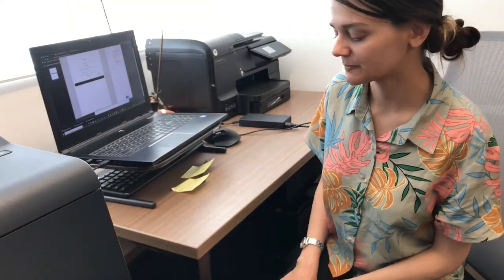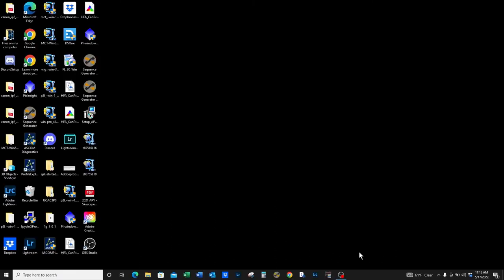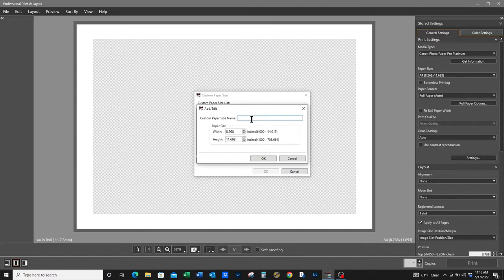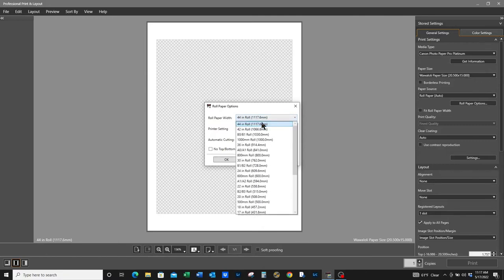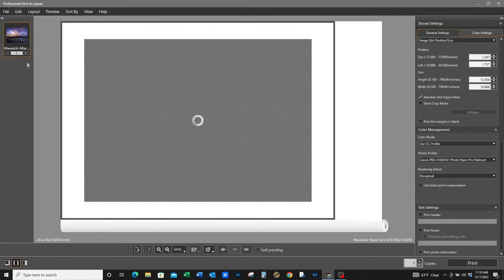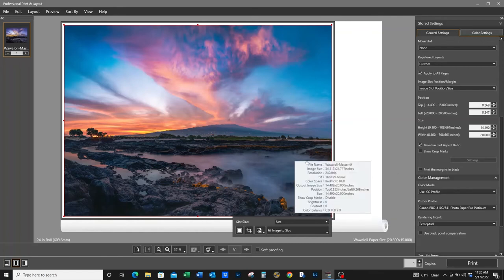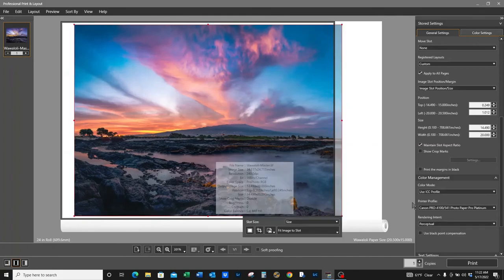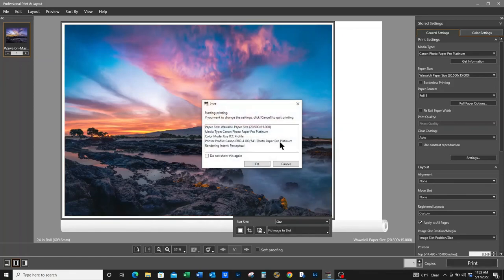HOW TO USE PROFESSIONAL PRINT AND LAYOUT TO PRINT A METALLIC PEARL GICLEE PRINT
2024 Updates:
This video series is now intended for instructional use for the @SliceofLightGallery Print Shop. Paper used: Moab Slickrock Metallic Pearl. Skip ahead to 03:47 to start the walk-thru.

00:00 - 00:10 Intro
00:11 - 03:46  This part can now be used for Poster labels, as we do not produce Open Edition Prints.
03:47 - 04:18 Example Task: The image size for "Wawaloli" will be 20.00-inches x 14.49-inches.
04:19 - 04:50 Choose the correct media type. For metallic pearl paper, choose "Canon Photo Paper Pro Platinum". For metallic silver paper, choose "Canon Premium Semi Glossy Paper II"
04:51 - 06:13 Create the paper size and the slot size. (Slot size = image size).The paper size should be about 0.5-inches larger than the image size. In this case, 20.5-inches x 15.00-inches. Slot size is 20.00-inches x 14.49-inches. See your new paper size in the tab Paper Size.
06:14 - 06:42 Paper Source: Choose "Roll". If you're not sure what size roll you have, follow my instructions.
06:43 - 06:57 Update your Preview to reflect either Roll or Cut Sheet.
06:58 - 07:08 Review extra settings, make sure they look like they do here.
07:09 - 07:27 Printer Profile: Choose Photo Paper Pro Platinum.
07:28 - 07:55 How to upload your .tif file
07:56 - 08:37 Update the slot size! And then center the image (drag it).
08:38 - 09:55 Double check all your settings by hovering your mouse over the image. Very important.
09:56 - 10:01 Print!
10:02 - 11:30 Troubleshooting tips

Original Description:
This video is part of the J K Lovelace Photography Print Shop Series. In this video I demonstrate what to do once you are informed that an order for an open edition has been placed.

Go to your folder on Dropbox. I will have provided a folder with a text file describing the Name of the print, the Size at which it will need to be printed, The paper type on which it will be printed, and the customer name and address information.

First you will download and print the Art Print Adhesive Label. Next you will print the image at the specified size.

You will pack the print and accessories in either a Stay-flat mailer or a shipping tube, and last but not least, you will bring the package to UPS and buy a shipping label.